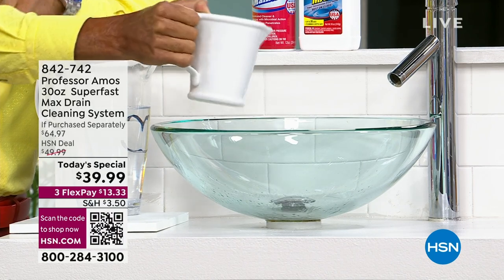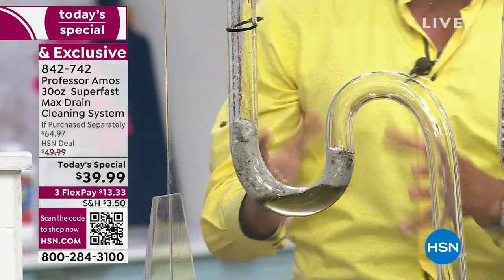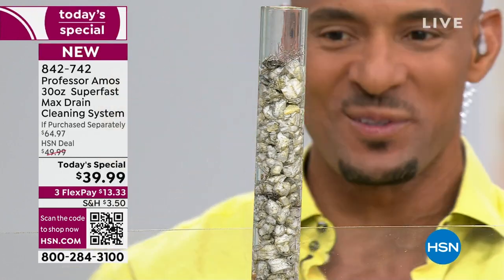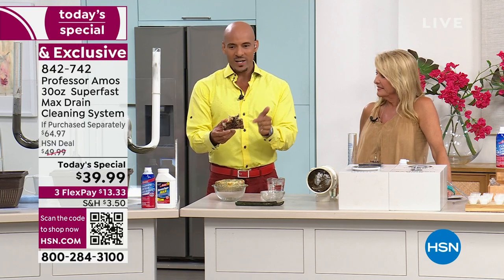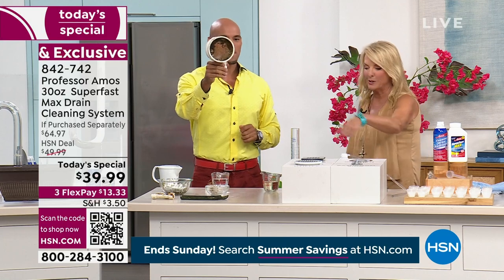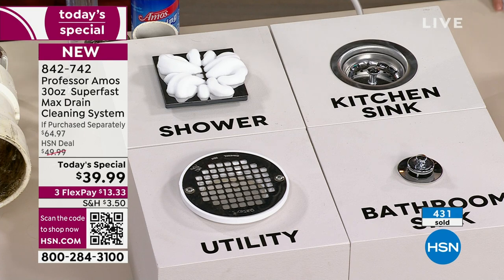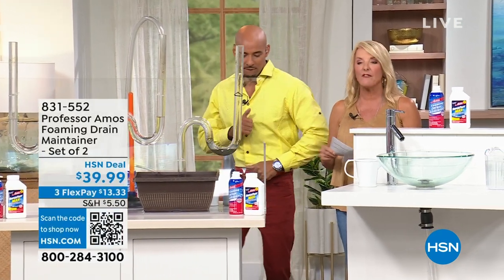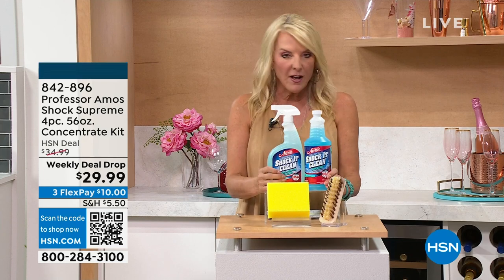HSN | Professor Amos 19th Anniversary 08.05.2023 - 12 AM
Celebrate 19 years of sparkling clean innovations with Professor Amos.